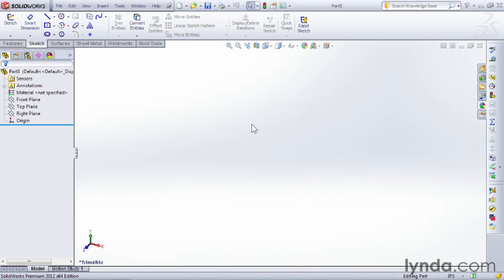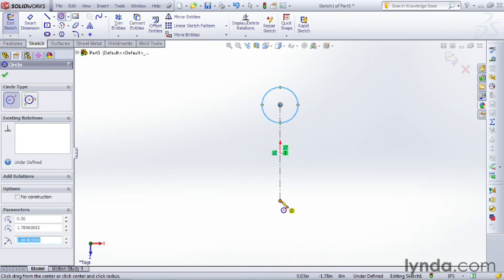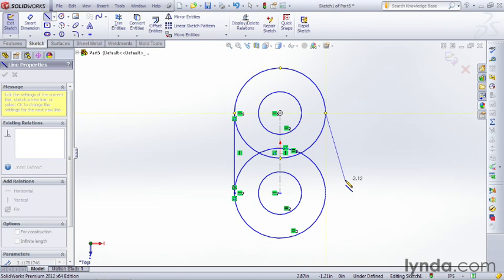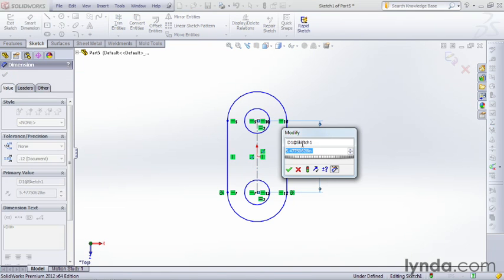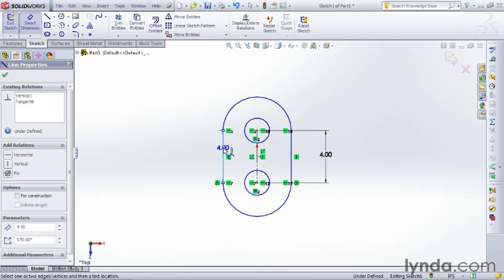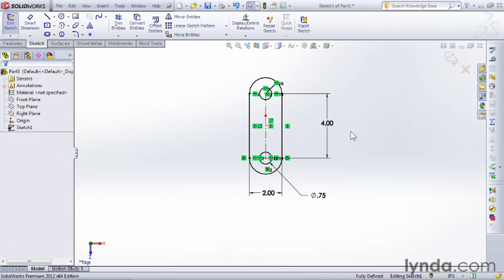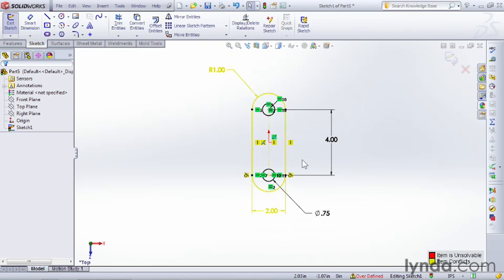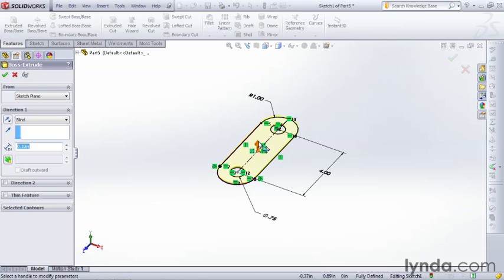03 05 Dimensioning a sketch to define specific size attributes